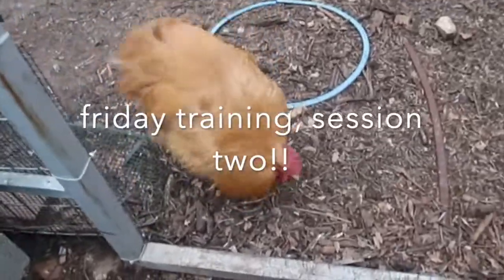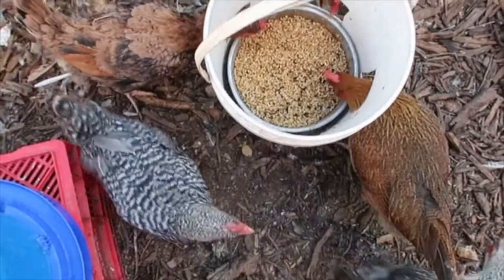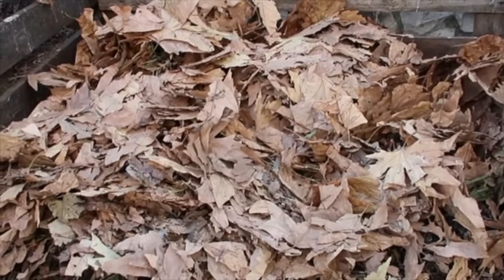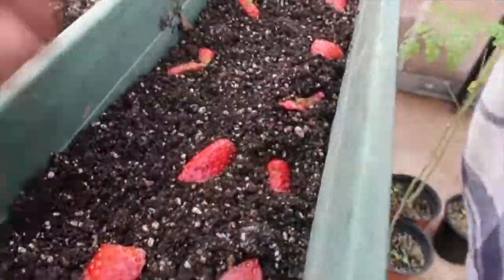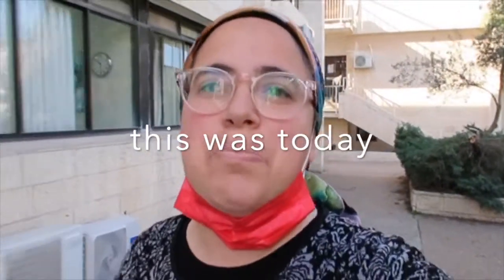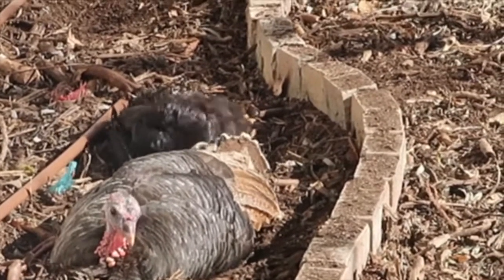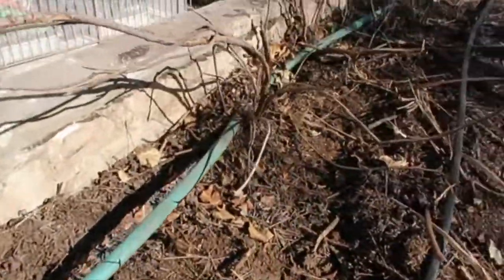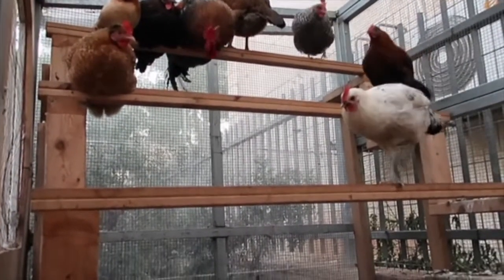vlog#128 Egg hunt!!strawberry planting hack!! and missing turkeys!!